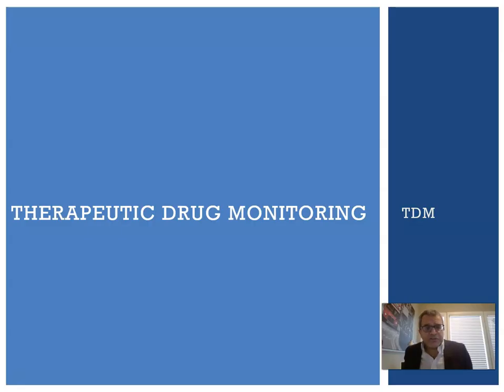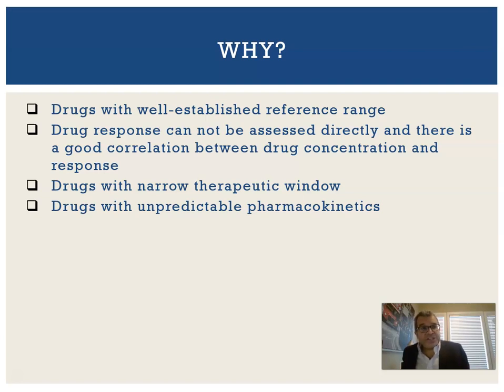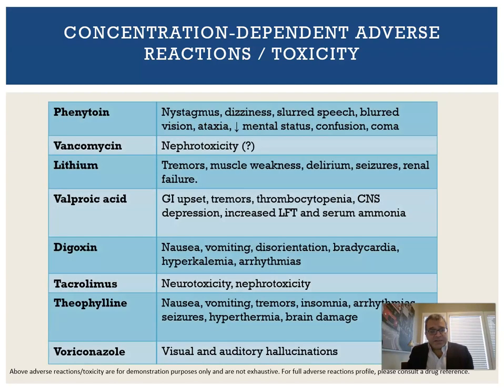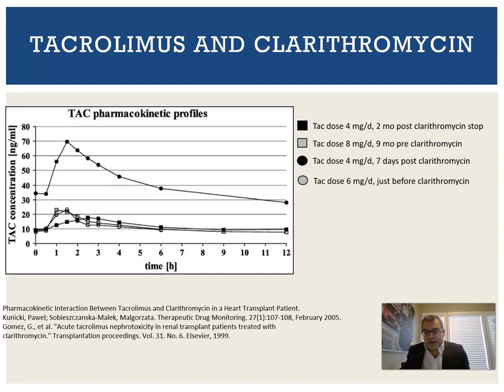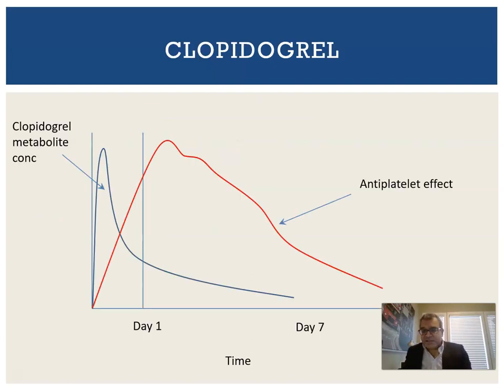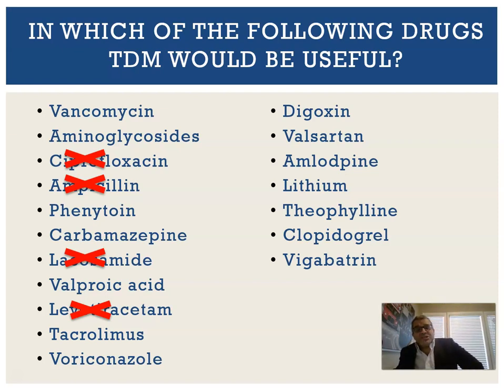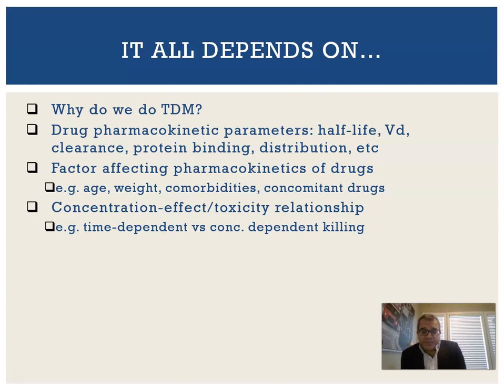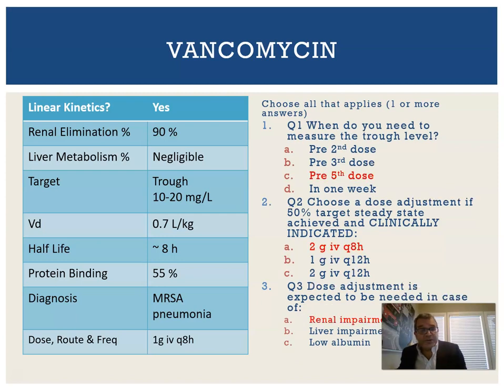Pharmacokinetics in Clinical Practice (2. Approach to Therapeutic Drug Monitoring)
By the end of this series of lectures, you will be able to:
1. Discuss the clinical relevance of pharmacokinetic concepts
2. Apply basic PK principles in therapy assessments
3. Identify the concepts and rationale for therapeutic drug monitoring (TDM)
4. Apply pharmacokinetic principles in TDM

Pharmacy, Pharmacist, Clinical Practice, Medicine, Patient, Assessment, Pharmacokinetics, Nursing, Doctors, ADME, Absorption, Distribution, Metabolism, Excretion